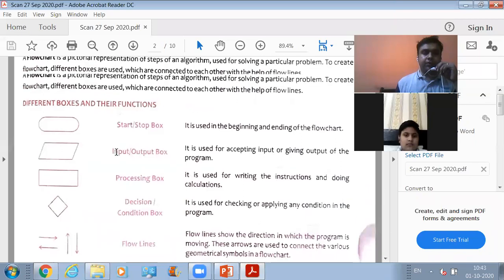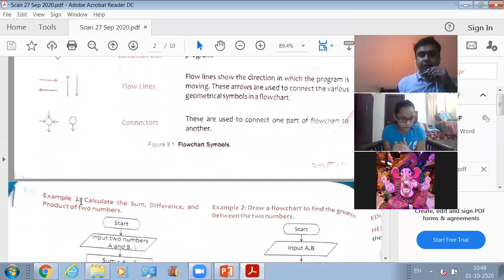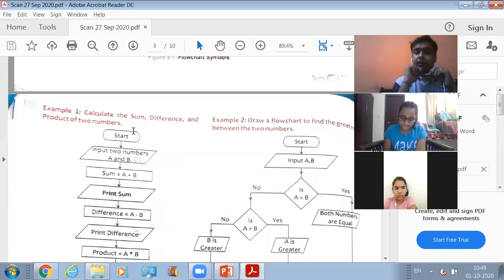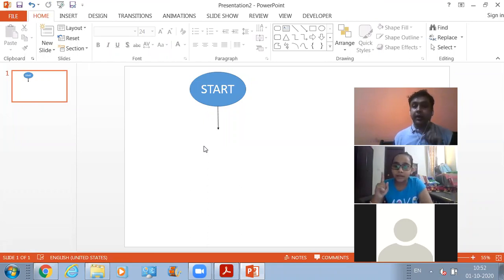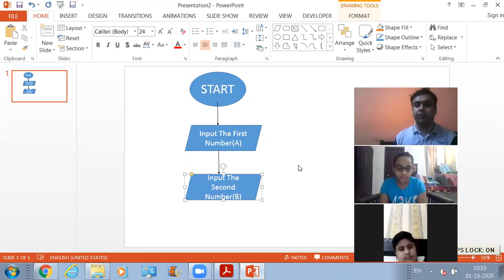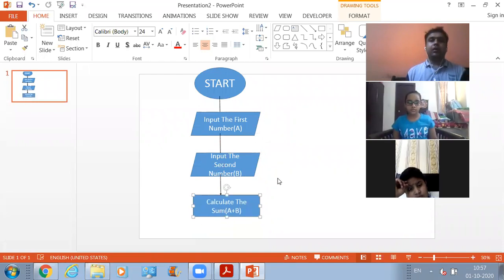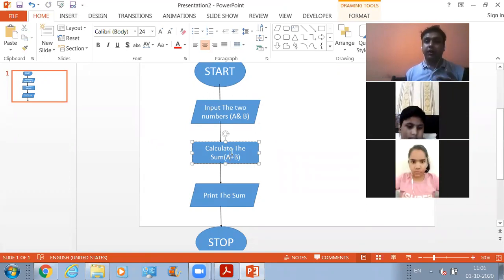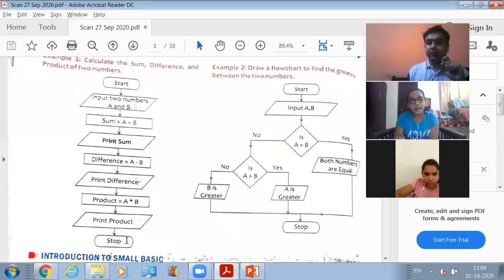Chapter-9 | Introduction To MS Small Basic | Part-2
In this lecture we learnt to design flowcharts